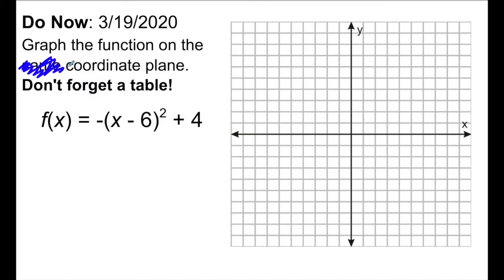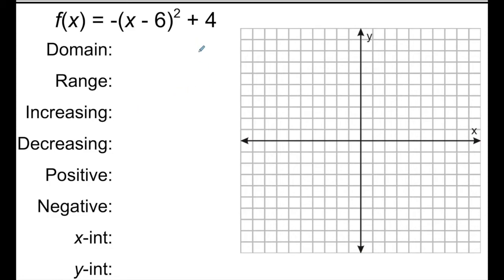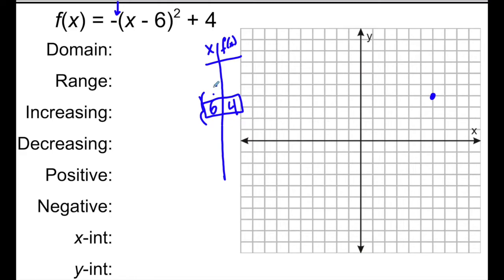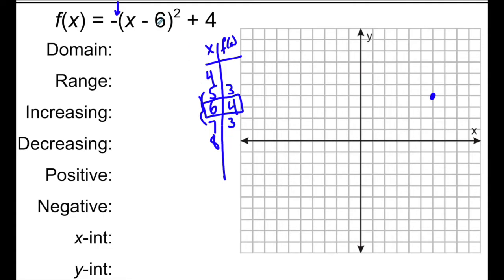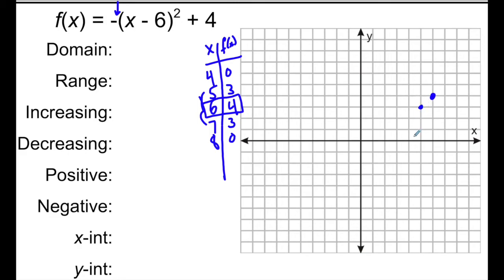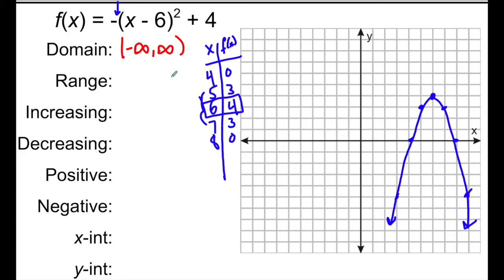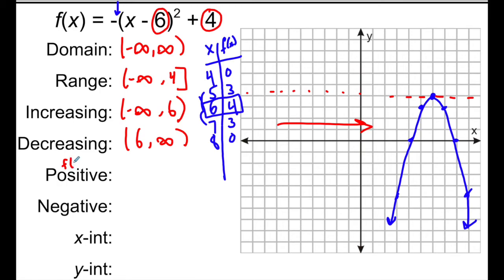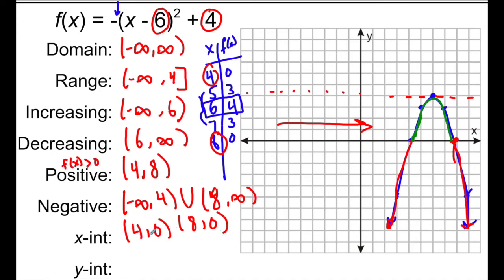Course I CP Do Now 3/19/2020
Hey folks! Here is a Do Now for Course I CP for 3/19/2020. Please make sure you have completed the prior lessons (3/16, 3/17, 3/18) so that you understand what is going on here. As we wind down the first week of the COVID19 shutdown, it is important that you are staying up to date. Keep up the good work, don't forget to love math, and remember...you can do it! :)